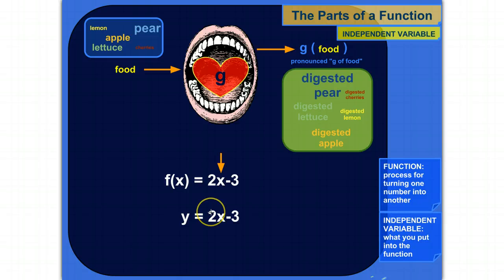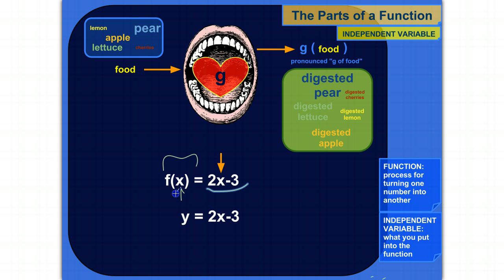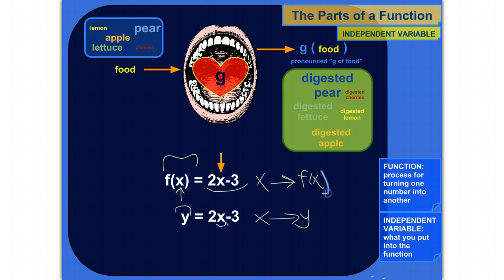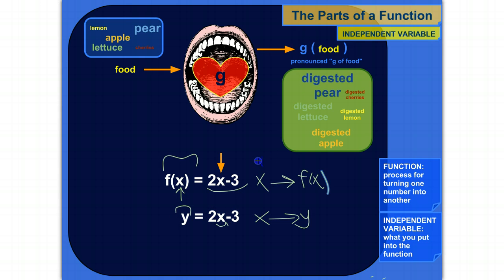Independent Variables Don't Depend On Anybody For Anything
When working with functions in math, you'll deal with independent variables and dependent variables. Let's check out more closely what the independent variable is, and why it's called that.